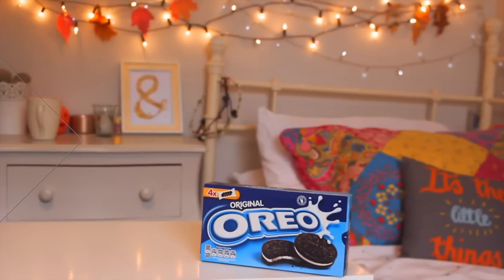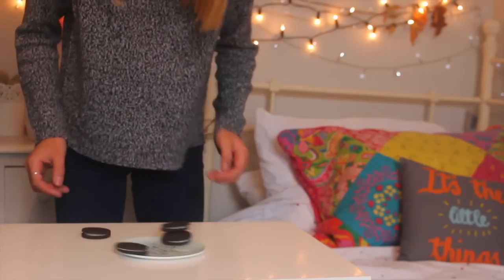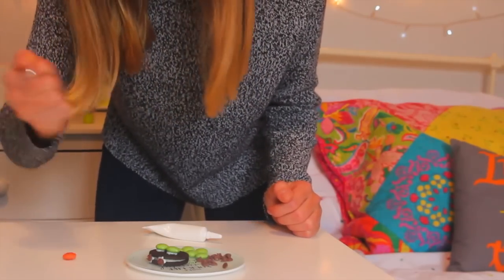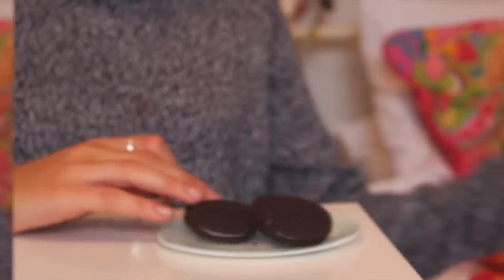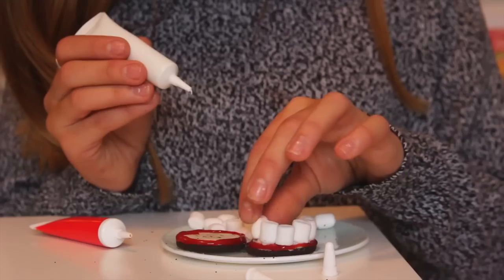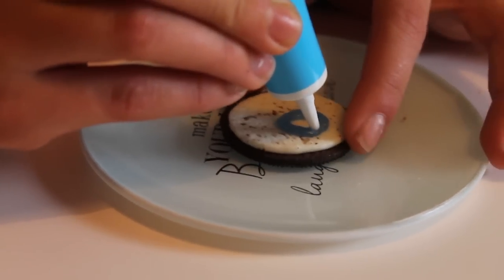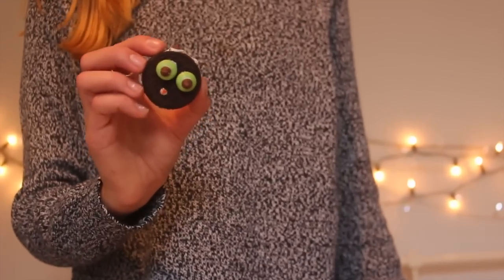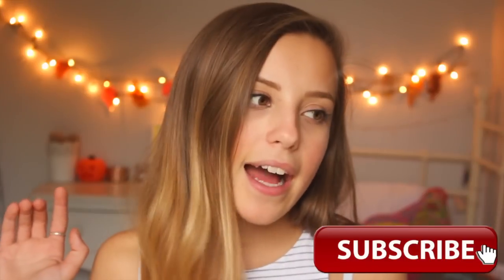DIY last minute halloween treats | Oliviagrace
OPEN FOR A HUGE HUG ✯

Hope you enjoyed if you try them out don't forget to instagram me a photo ILY ALL XXX

 FAQ ☆

Will you do a how I edit my videos // It will be hard to film so maybe sometime in the future ☆≫☯

What do you film on // Canon 700D  ☆≫☯

MY LINKS ☆≫☯

Credit to gabrielle Marie for some of the transitions ✯